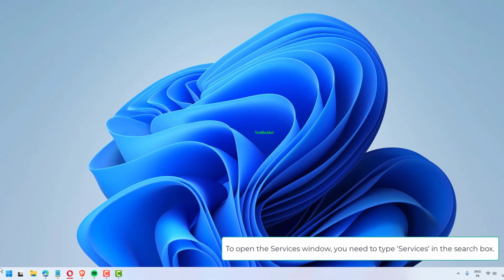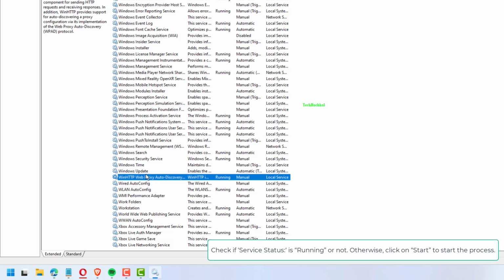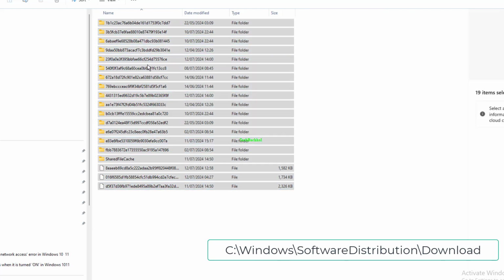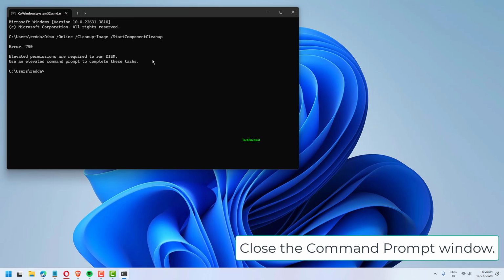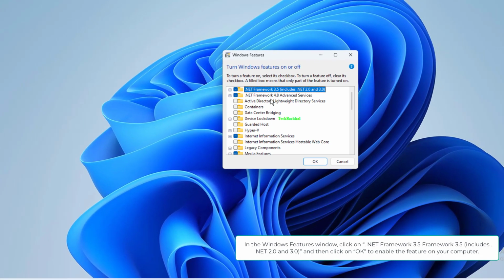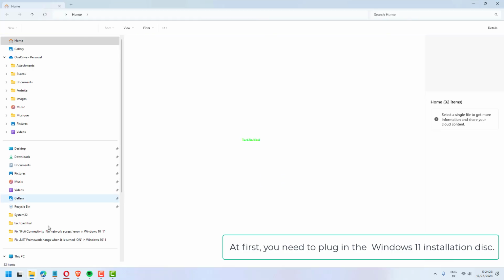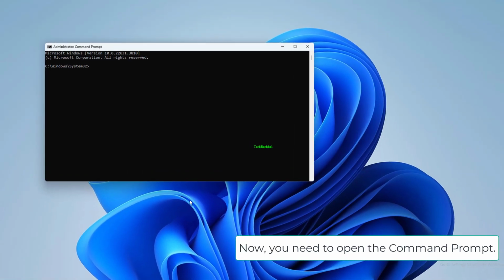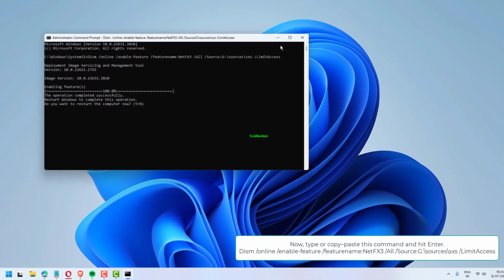NET Framework hangs when it is turned ‘ON’ in Windows 11 - 2 Fix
Experiencing a frustrating hang when trying to enable .NET Framework in Windows 11? This video offers two potential solutions to resolve this issue. Discover effective troubleshooting steps to overcome the .NET Framework hang and successfully activate this essential component. Learn how to optimize your system and regain full functionality. Watch now to fix this common problem!

00:00 Intro
00:10 Empty SoftwareDistrubtion folder and run DISM
01:51 Install Net.FrameWork Using CMD
02:41 Outro